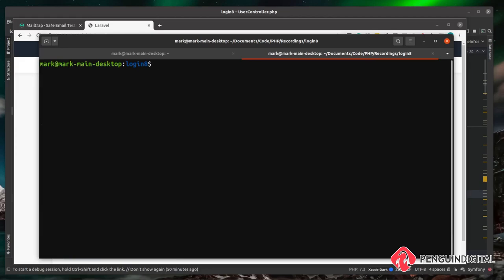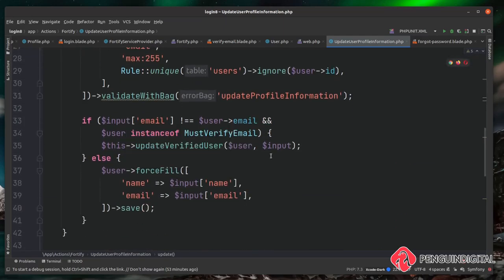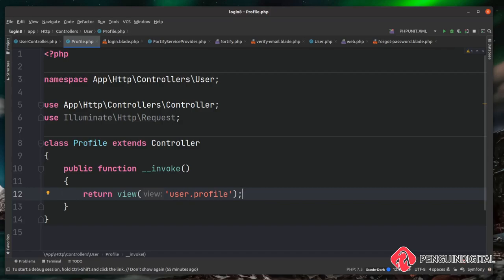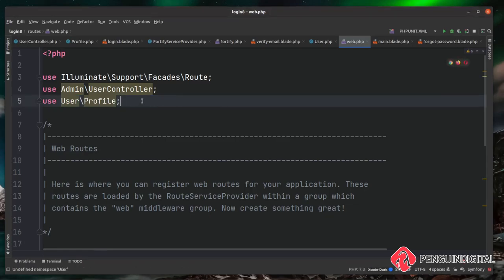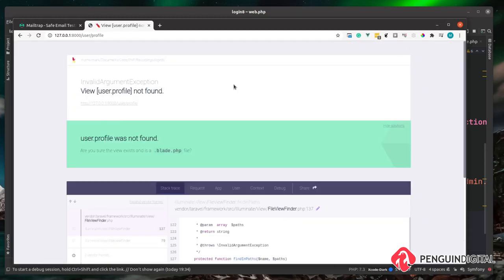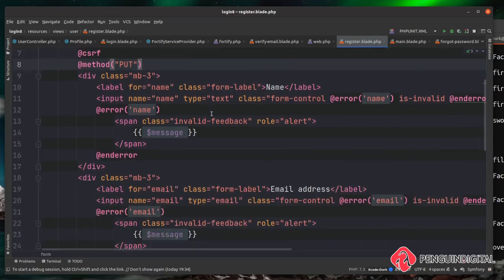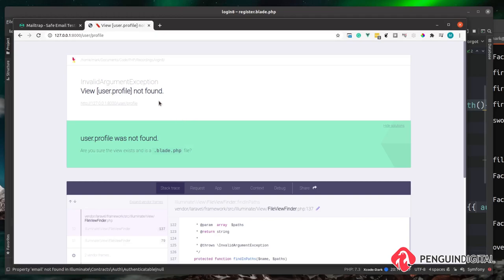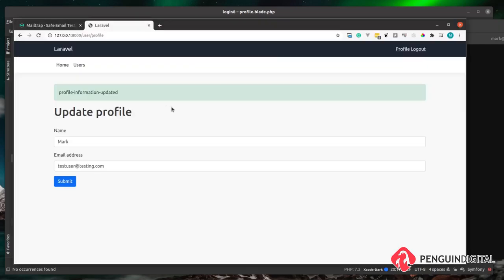User profile using Laravel Fortify actions - EP18 - Laravel 8 User Login and Management System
All of this will be powered by Laravel Fortify Actions